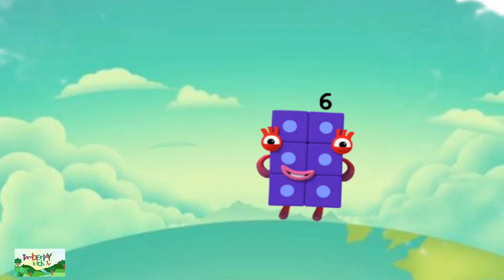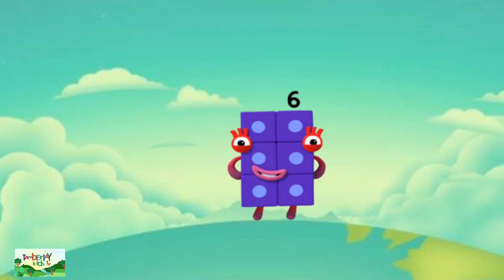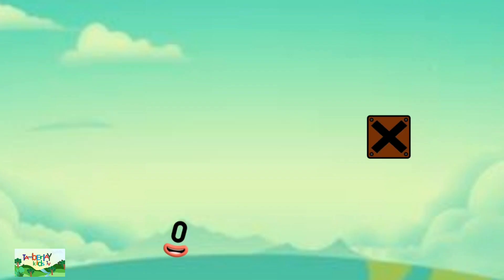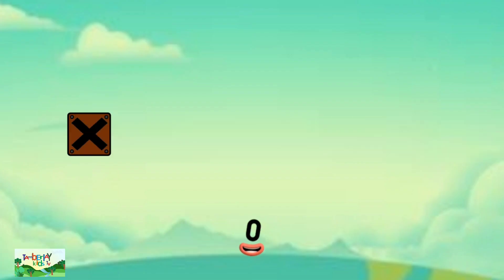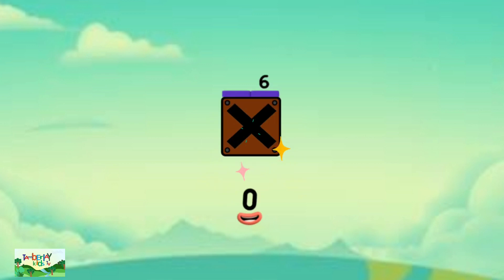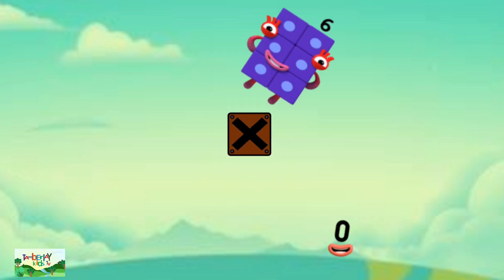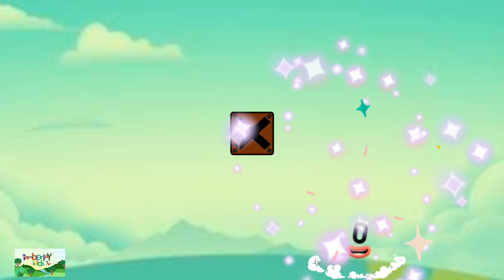Learning Multiplication with Numberblocks show 5 & 6 | Math for Kids | Super Mario Bros | Counting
Join us as we embark on an exciting adventure with the Number Blocks to master the art of multiplication.

In this series, we'll dive into the fascinating world of mathematics and explore the fundamental concept of multiplication using our beloved Number Blocks characters. Whether you're a young learner just starting to grasp numbers or an aspiring math whiz, this channel is perfect for all ages.

Each episode is carefully designed to captivate young minds and make learning an enjoyable experience. Our animated Number Blocks will guide you through various scenarios and real-life examples where multiplication plays a crucial role. From counting objects to combining numbers, we'll uncover the secrets of multiplication step by step.

With captivating visuals, colorful animations, and catchy tunes, our videos are not only educational but also highly entertaining. You'll find yourself singing along to catchy math-themed songs that reinforce the concepts we cover.

The best part? Our interactive approach allows you to actively participate in the learning process. You can pause, rewind, and practice alongside the Number Blocks, ensuring you grasp the concepts fully before moving forward.

So, whether you're looking to enhance your basic math skills, gain confidence in multiplication, or simply have a great time learning with adorable characters, you've come to the right place!

Join us on this amazing adventure, where learning multiplication has never been more enjoyable! Let's start adding with the Number Blocks and discover the magic of mathematics together!